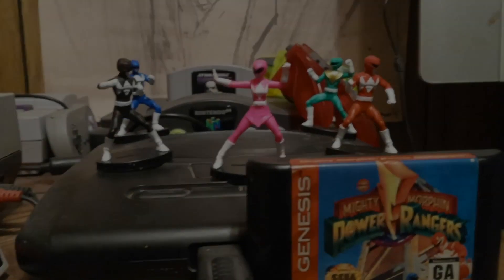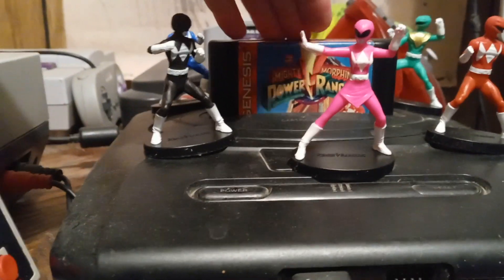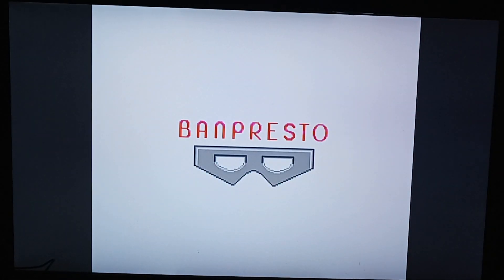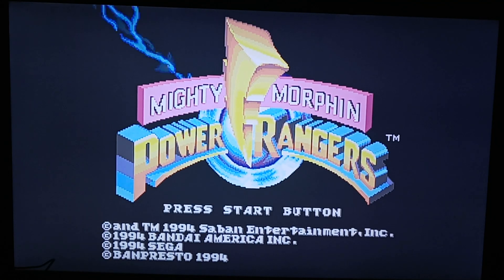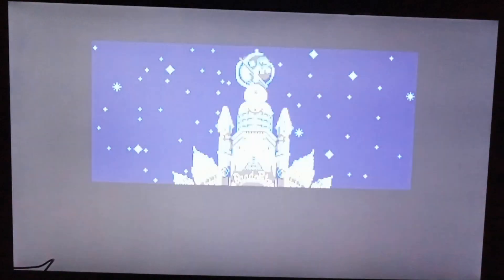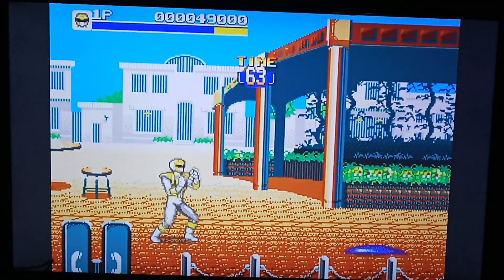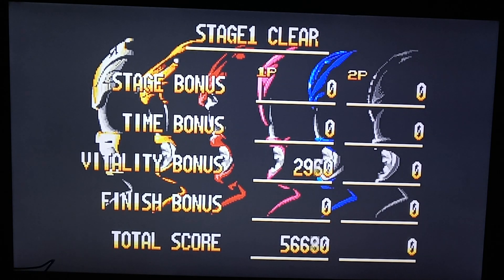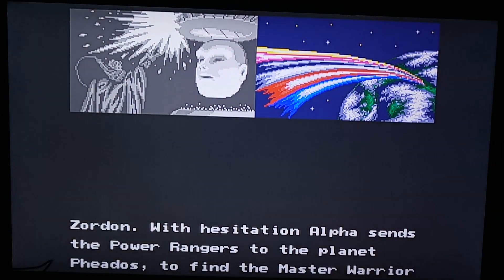Mighty Morphin Power Rangers: The Game (Genesis)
Welcome, today we're looking at the Power Ranger games from the 16 bit era.!  Please like and sub and all that...Its just pushing buttons!